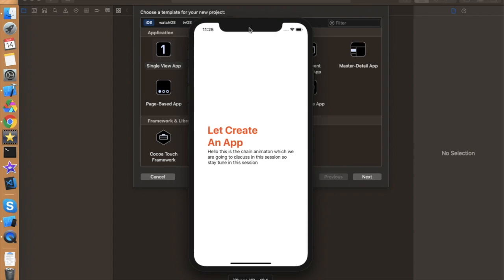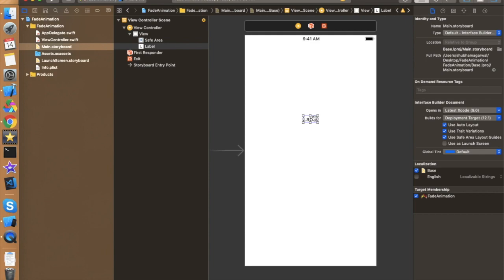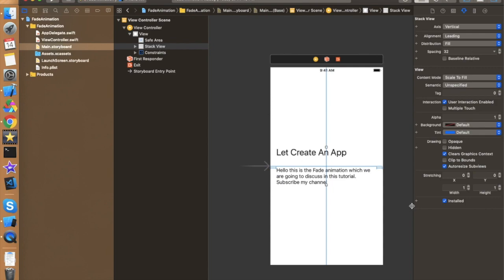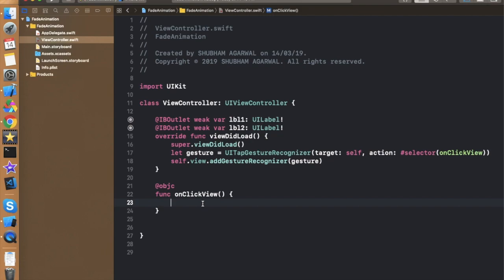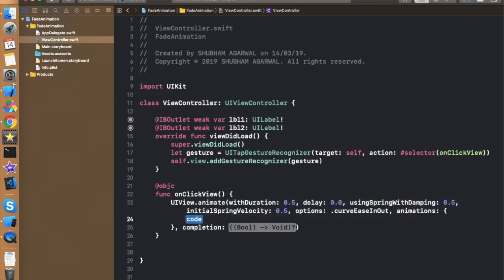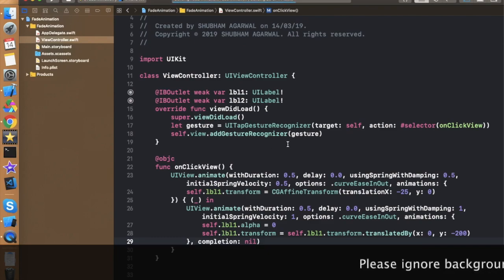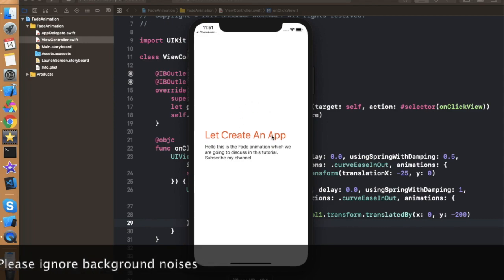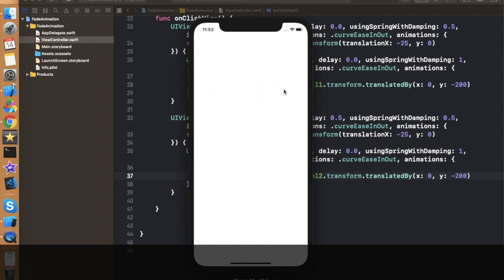Swift 4.1: Transition Animation | UIView Animation (Xcode 10.1)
Hello everyone,

In this video, we are going to learn how we can create Fade in-out transition animation on UILabel to make the UI looks better. We can use this kind of animation anywhere in the application to make the user experience better.

Happy Coding.